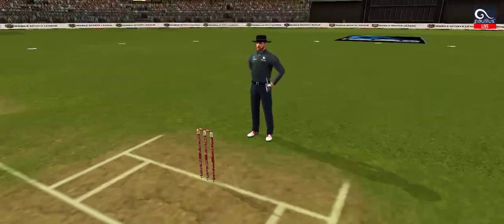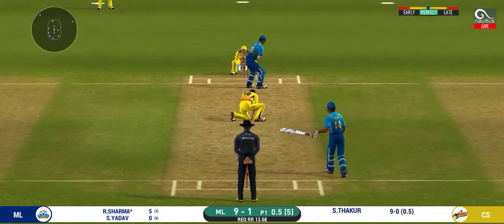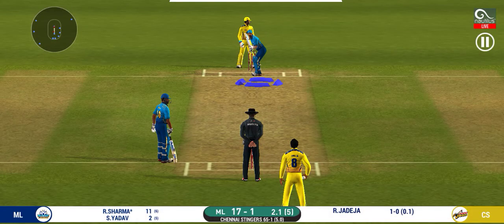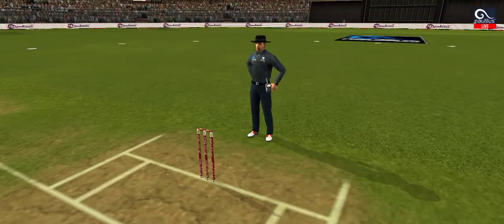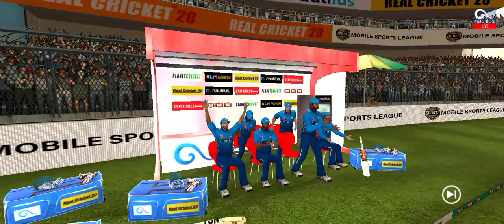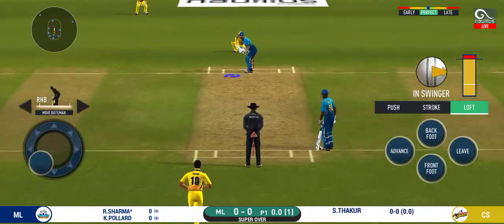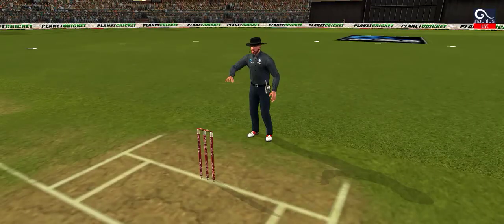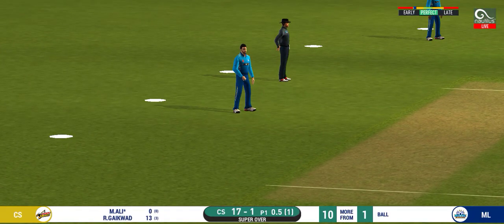2nd innings mi vs csk batting and bowling 😃😃😜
mi and csk 2nd innings of creates
mi fans like video pls
we are friends and mi fans
1st innings